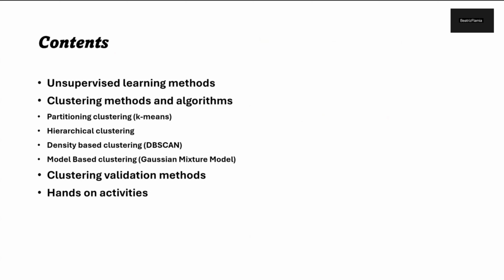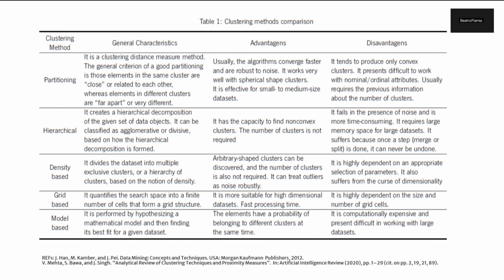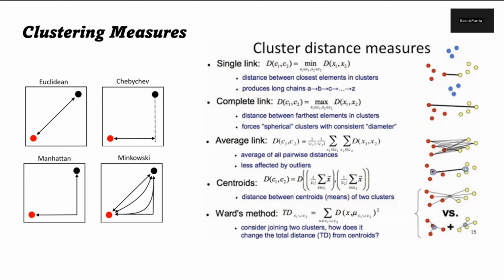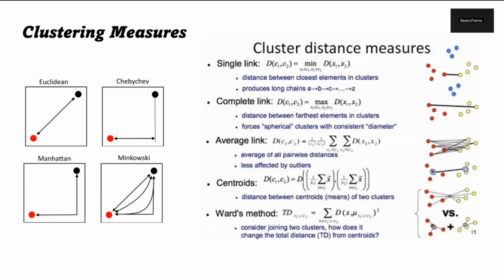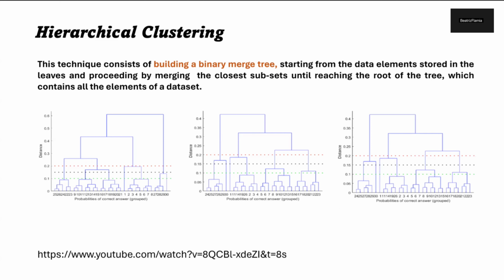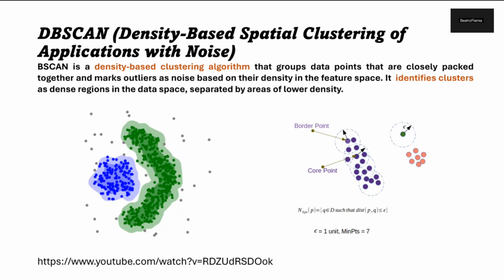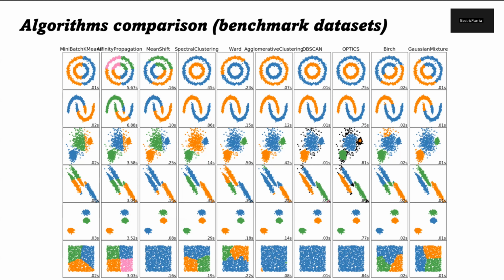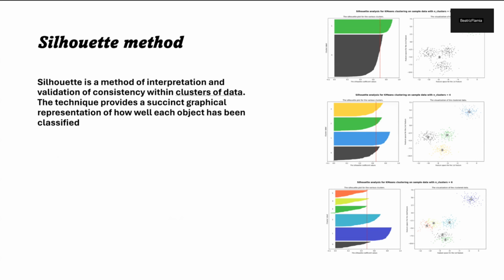Data Science Course: Hands-on! - Session 4: Unsupervised Learning: Clustering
Session 4 - Unsupervised Learning: Clustering - March 27, with Profª Drª Ana Isabel Pereira and Drª Beatriz Flamia.

The Data Science Course is promoted under the scope of STEP - STEM Research and Equality, Diversity and Inclusion.
This project is funded by the European Union under Horizon Europe (project 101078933 - STEP - STEM and Equality, Diversity and Inclusion: an open dialogue for research enhancement in Portugal).